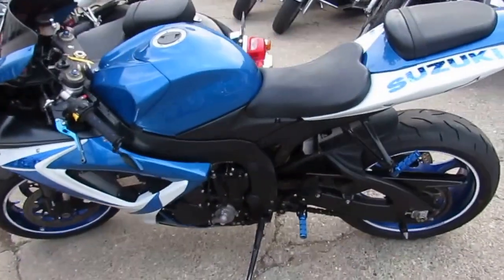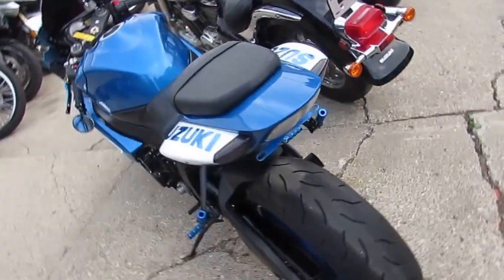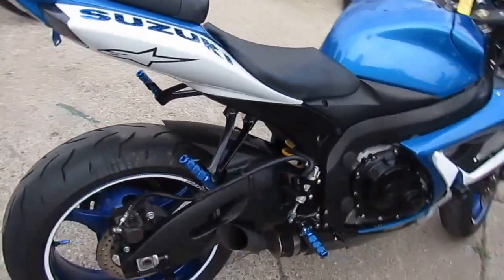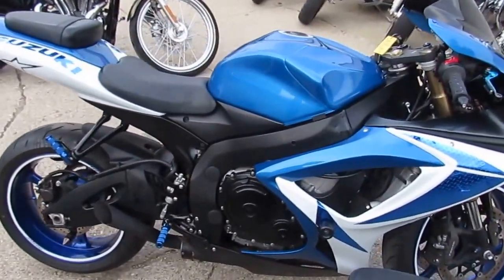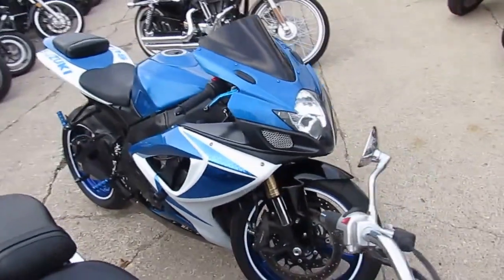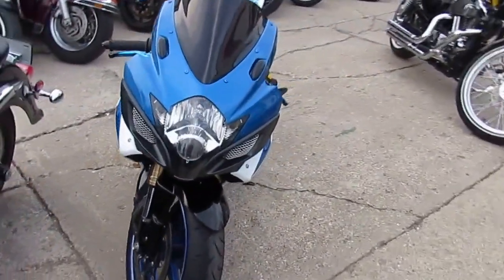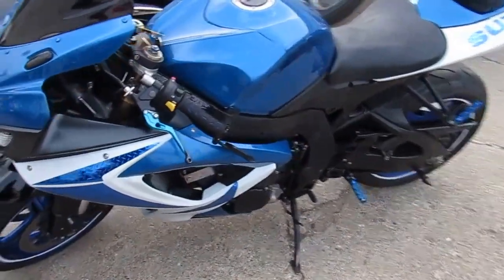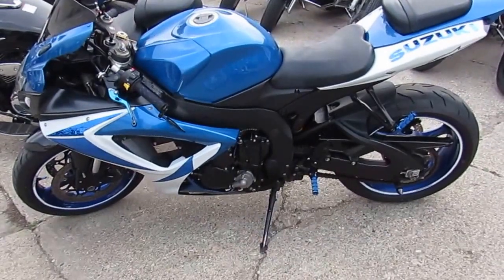2007 GSX-R600 For Sale in Michigan $4900 U3160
2007 GSX-R600 For Sale in Michigan $4900